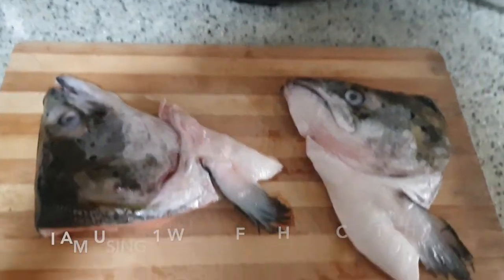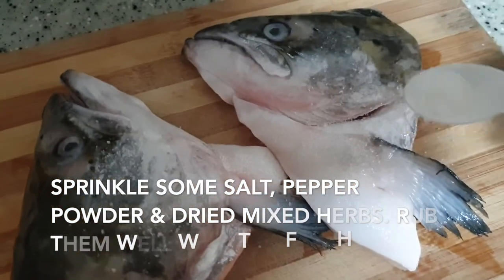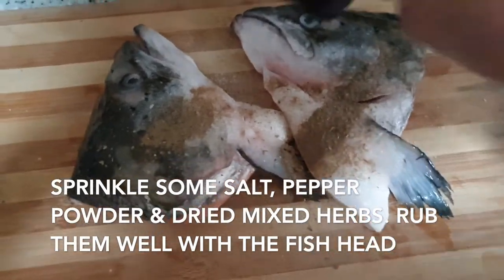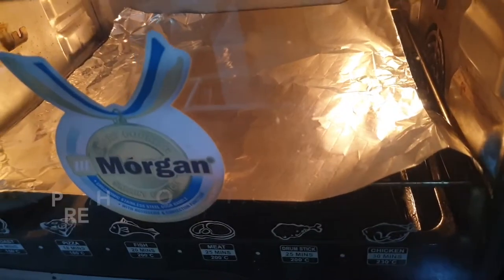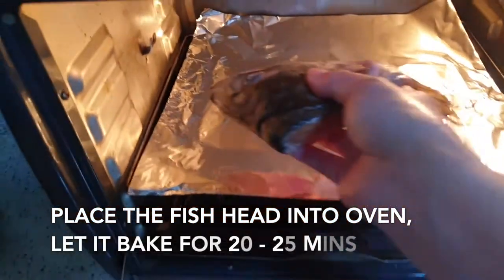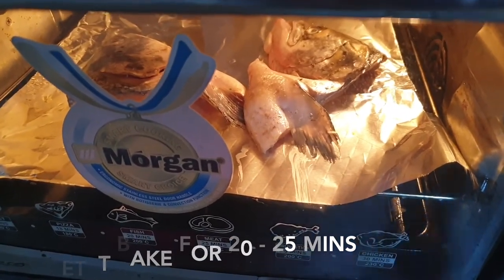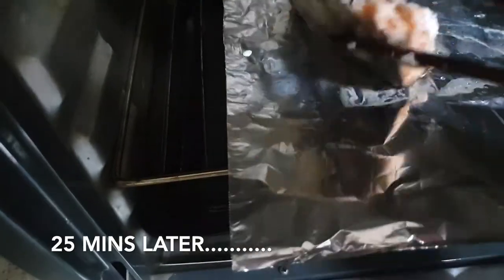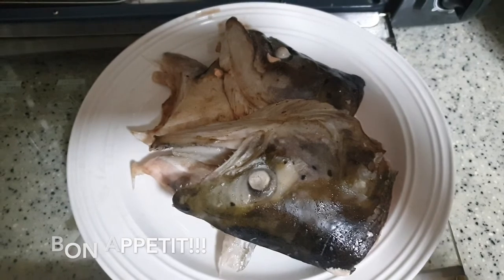Baked Salmon Fish Head | Simple Baked Salmon Head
Today I am sharing with you how I make my favourite no brainer Simple Baked Salmon Fish Head.  This Baked Salmon Fish Head is so simple and easy to do.

All you need is some basic and easy ingredients and a fresh salmon fish head will do

Hope you like my sharing

Thanks